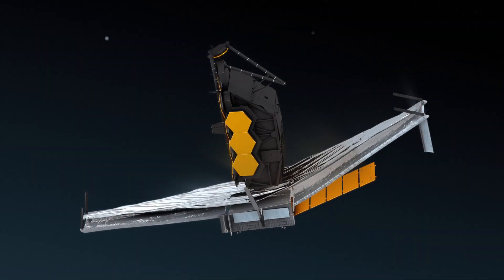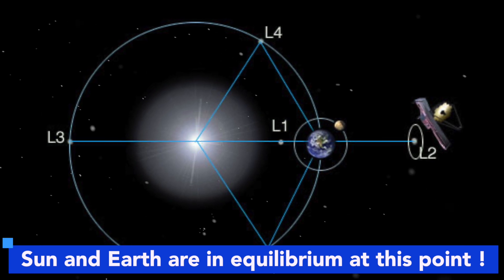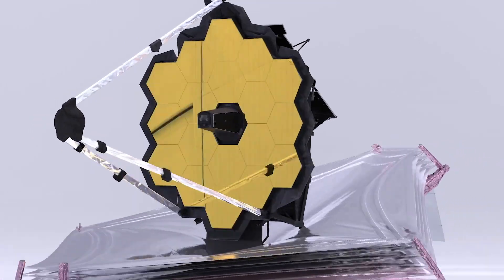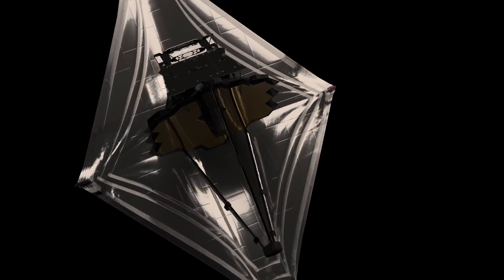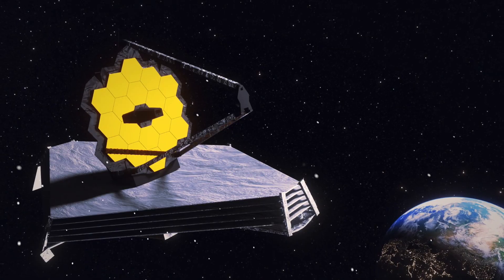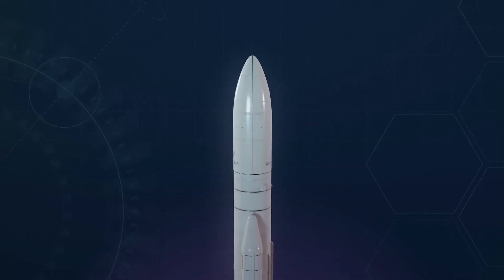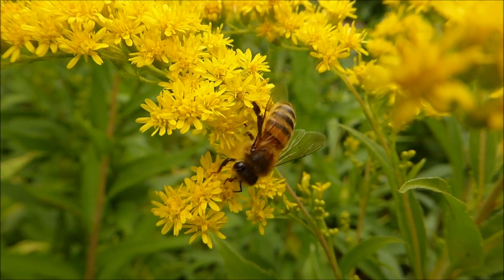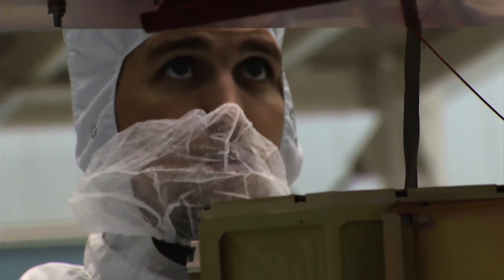James Webb Space Telescope Reaches Destination! | JWST Arrive Lagrange Point L2 | First Live Images?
The James Webb Space Telescope (JWST) has finally reached it's destination the orbit point L2 or Lagrange point 2. The telescope had travelled a journey of 29 days and 1.5 Million Kms to reach this target. What will be the first images of the Webb Telescope and when will they be released ? What are the next tasks that NASA needs to accomplish ? Know every detail about the James Webb Telescope in this video !

Some interesting videos-

Have less time ?

Have much time ?

Let's relax !
Sources:
1) Thanks Scott for these background music- 'Signal to Noise' by Scott Buckley - released under CC-BY 4.0.